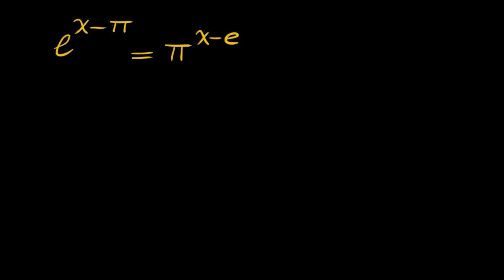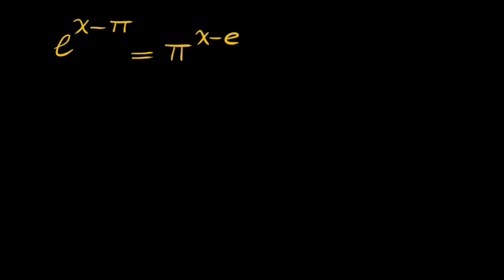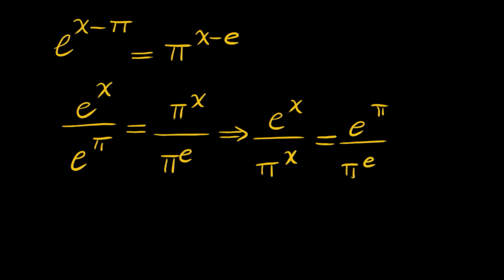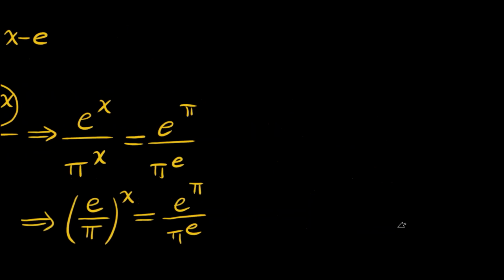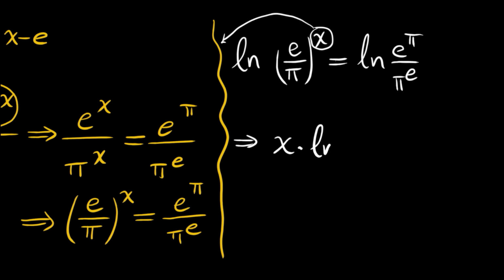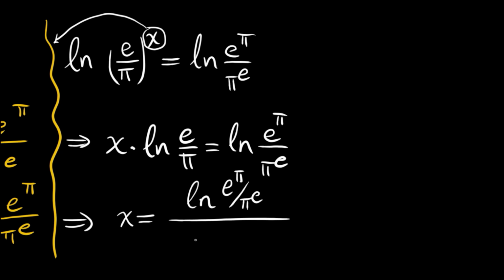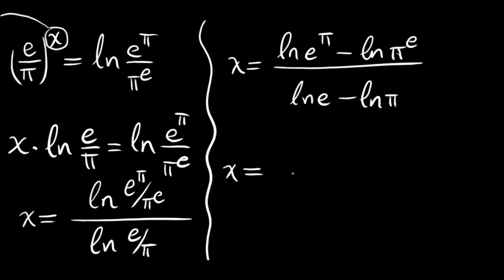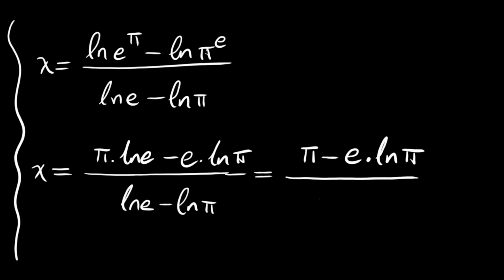A Beautiful Exponential Eqn. | e^{x-π}=π^{x-e}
Here we have a nice Question on Exponential Equations with the numbers e and pi
A step-by-step solution is given
Hope you enjoy trying to solve this problem